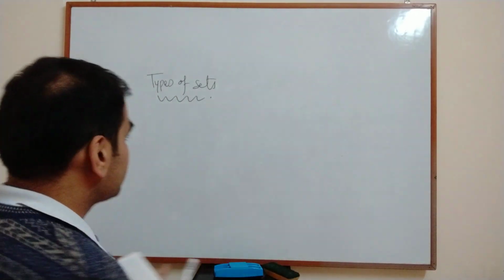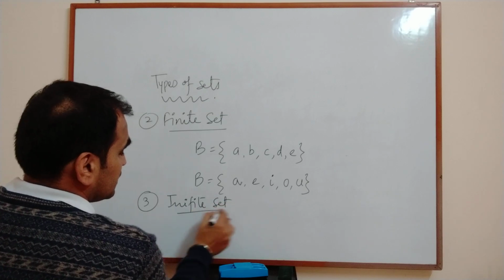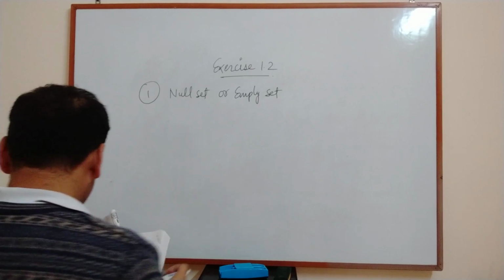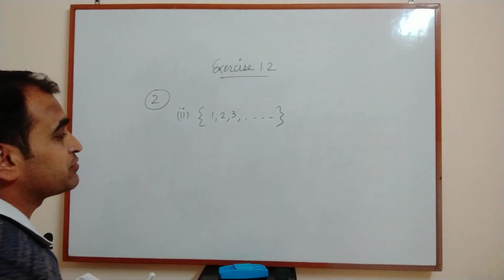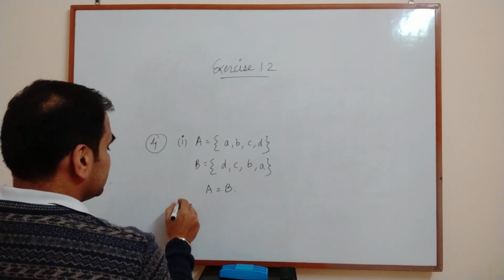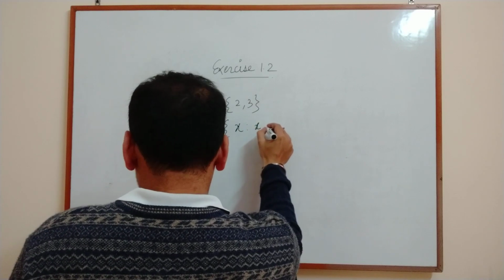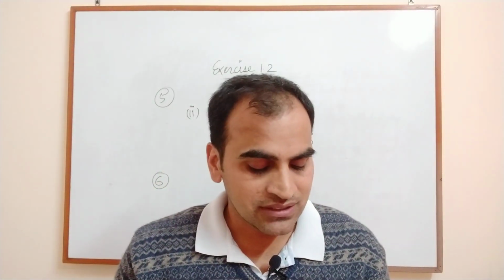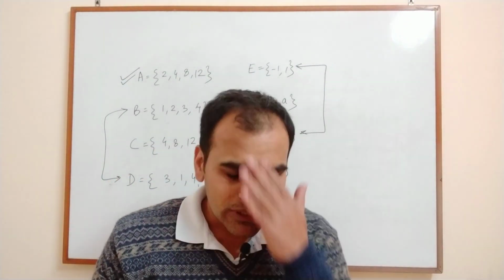TYPES OF SETS | EMPTY SET || FINITE & INFINITE SET || EQUAL SETS || CLASS 11th | NCERT | JEE(PART-2)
This video convers the Chapter-1 SETS (NCERT) of class 11th CBSE. In this I discussed about TYPES OF SETS Set theory is important for all types of exams may be JEE/ NDA/ Board exams/ Bank exams or any other competitive exams.

In the next video we will discuss about operations on sets.

Through this channel students can learn math tricks and problem solving. This channel covers almost all the question from NCERT and JEE. Students can ask their doubts 24x7.
Wish you all a very bright future ahead.

For more information and live classes you can join my telegram group GREAT BRAIN - 11th Class